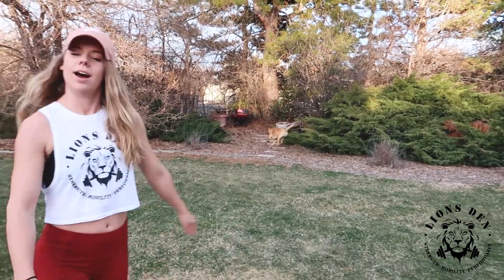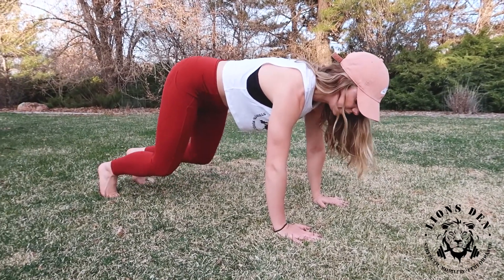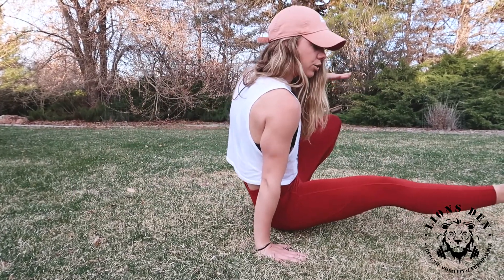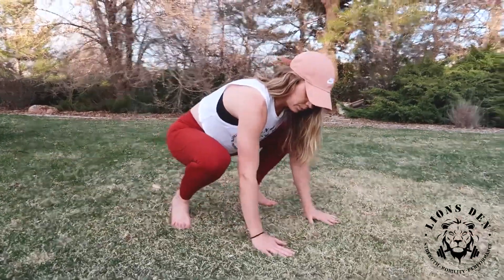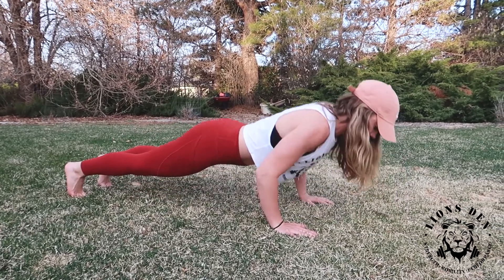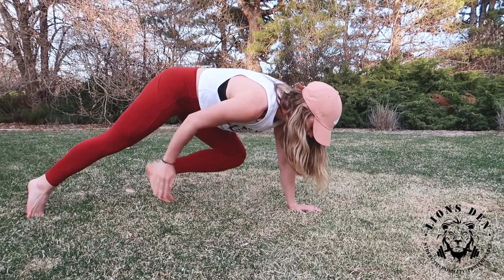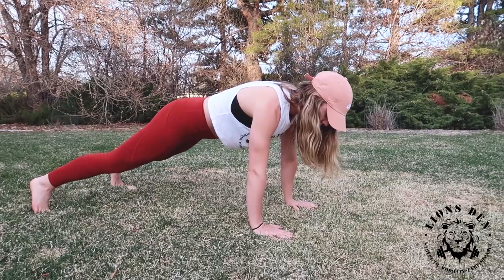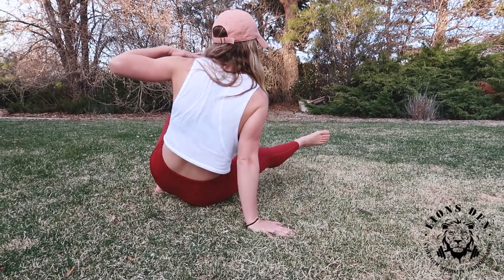At-Home Animal Flow Workout #6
Here's another great body weight, animal flow workout you can do anywhere!

4 Rounds | 4 Reps each
Loaded Beast to Front Kick Through
2x Lateral Beast Walk
Loaded Beast to Squat
*60 seconds rest in between rounds

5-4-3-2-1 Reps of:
Push-ups
Shoulder to Foot Tap per side
Side Kick Through per side
*30 second rest in between rounds